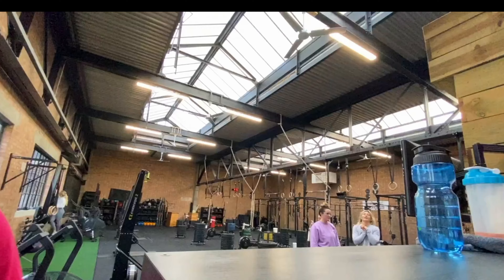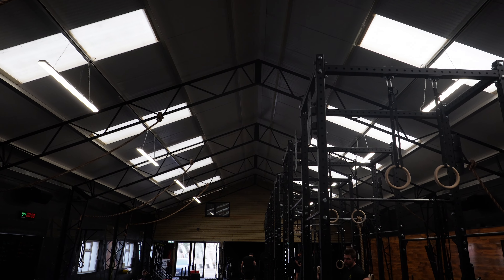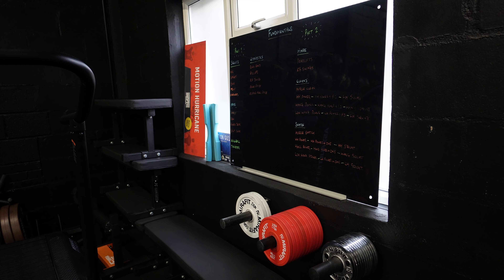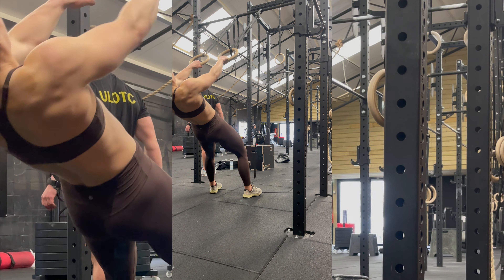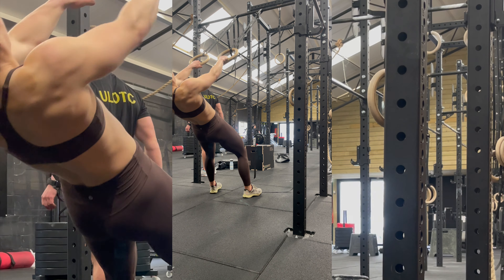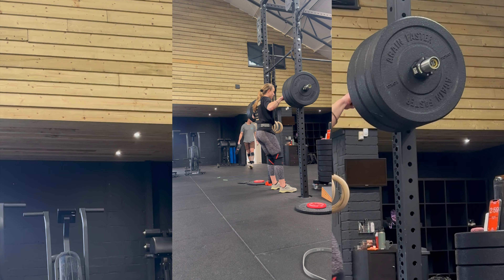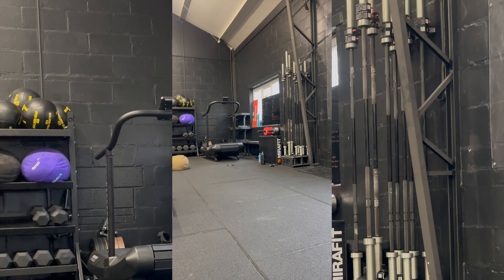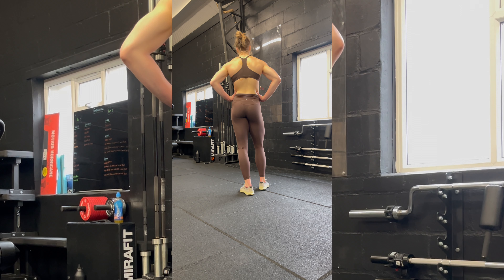MOTION TRAINING GUILDFORD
Inside Motion Training Guildford. What you SHOULD know before you go to Motion Guildford.

Watch:

 • Lightkeeper — gbry.svg | Free Backgro...
🎵 Track Info:

Title: Lightkeeper
Artist: gbry.svg
Genre: Dance & Electronic
Mood: Dark
😊 gbry.svg:
 / gbry-svg
 / gbry.svg
 / gbry.svg
Wild Flower by Joakim Karud

 • Wild Flower – Joakim Karud (No Copyri...

🎵 Track Info:

Title: Wild Flower by Joakim Karud

😊 Contact the Artist:
 / joakimkarud
 / joakimkarud
 / joakimkarud
 / joakimkarud